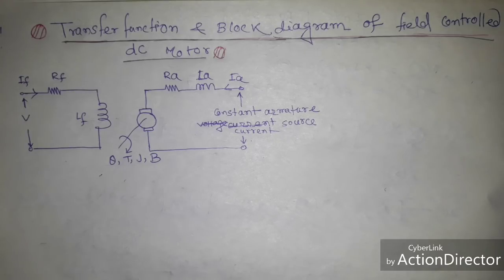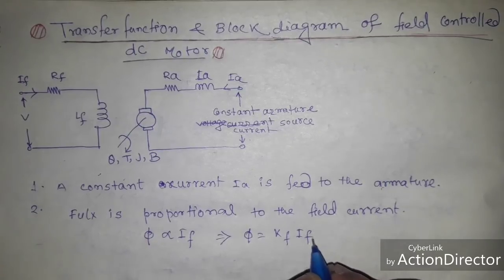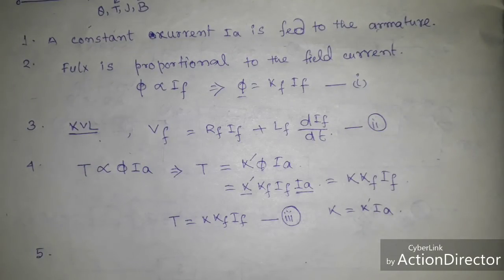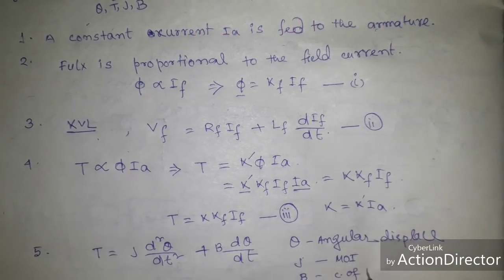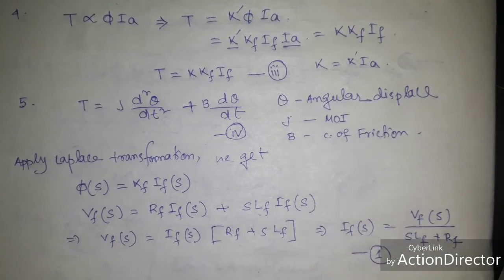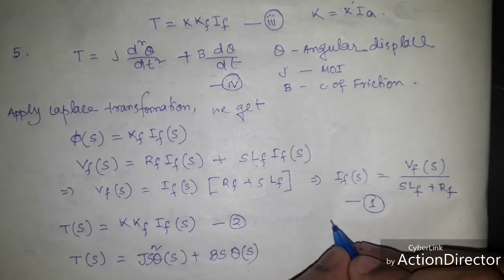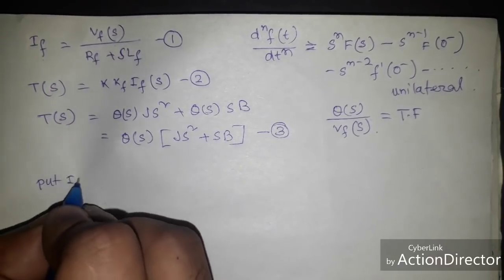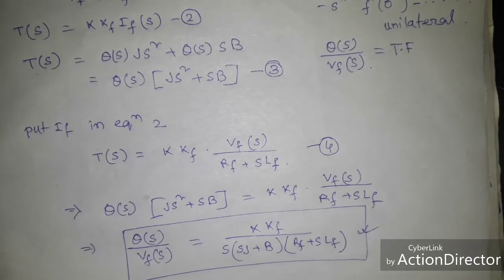Transfer Function & Block Diagram of Field Controlled D.C motor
A motor is an actuator, converting electrical energy in to rotational mechanical energy. Motor requiring DC supply for operation is termed as DC motor. DC motors are widely used in control applications like robotics, tape drives, machines and many more. Separately excited DC motors are suitable for control applications because of separate field and armature circuit. Two ways to control DC separately excited motors are:

1. Armature Control.

2. Field Control.

Transfer function & block diagram of Field control DC motor is discussed here.